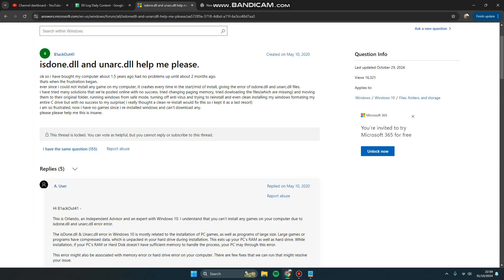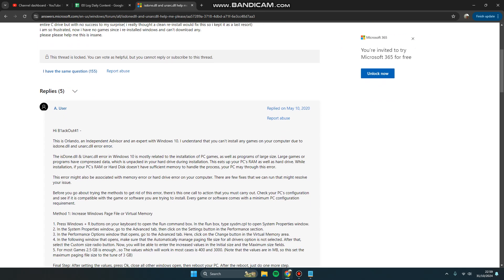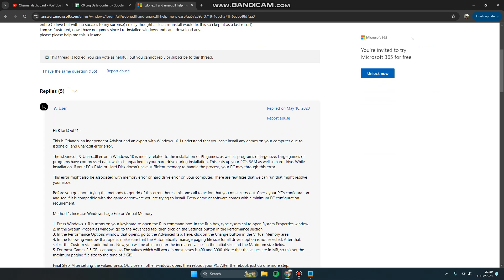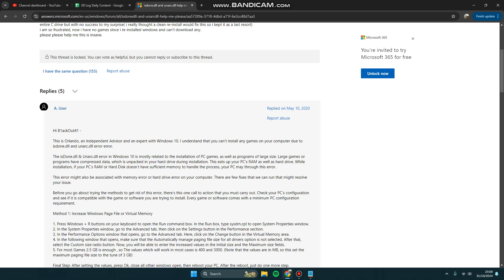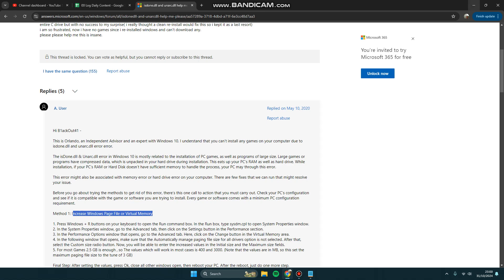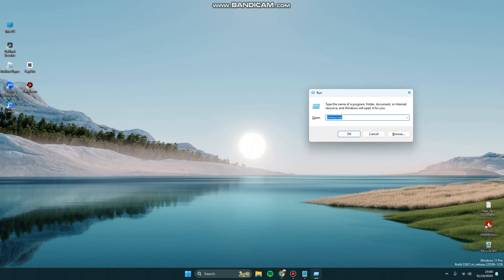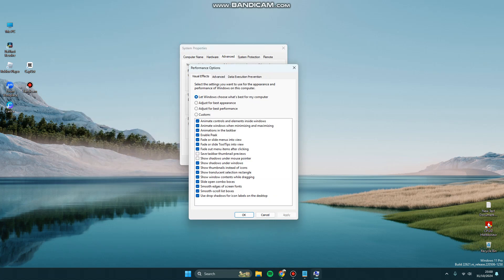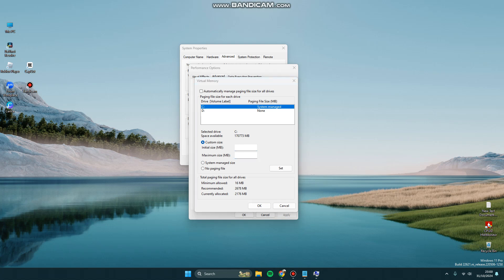😍 BEGINNER: how to fix isdone.dll error | FIX Problem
how to fix isdone.dll error | FIX Problem.